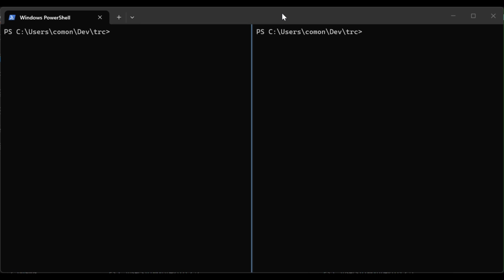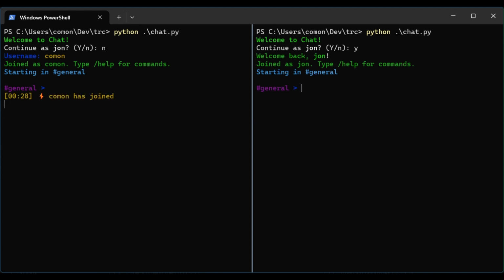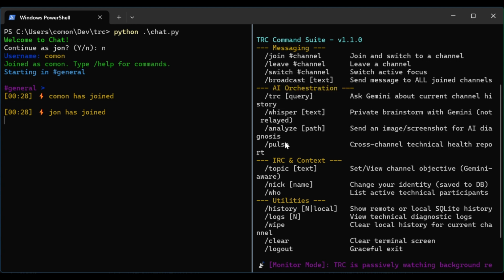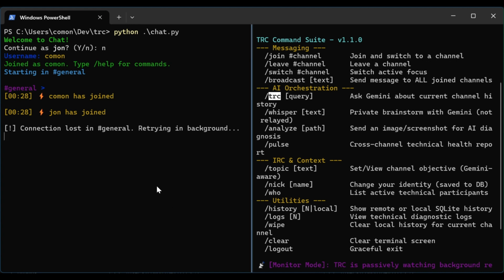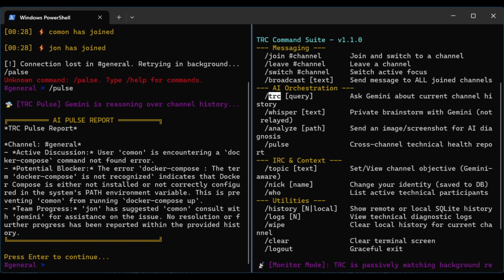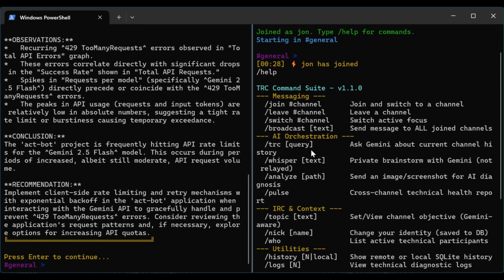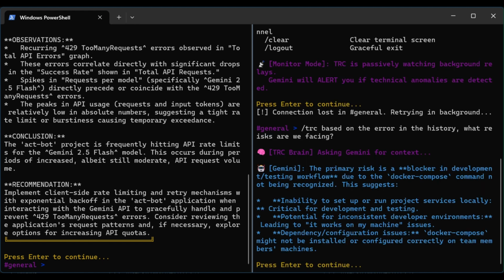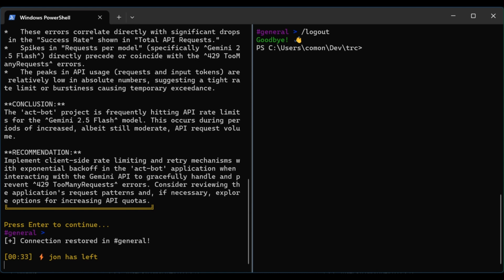the terminal relay controller demo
This is the submission demo video for our project: TRC - Terminal Relay Controller